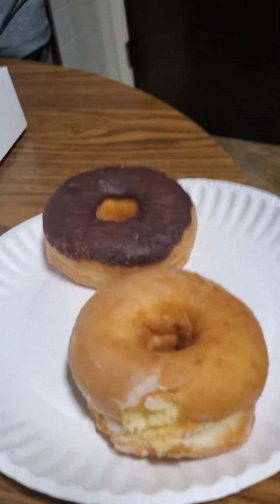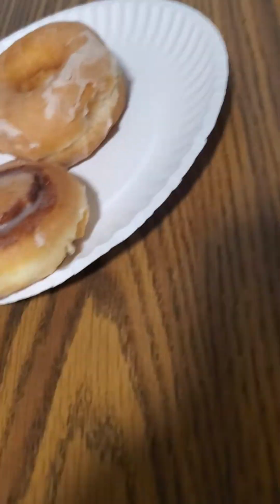testing different doughnuts